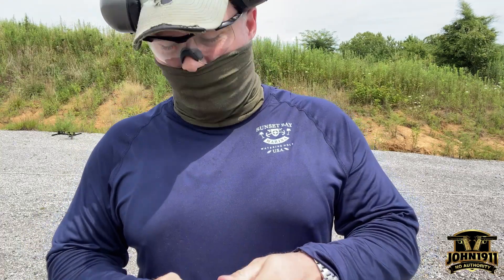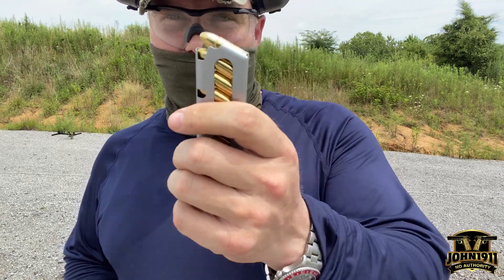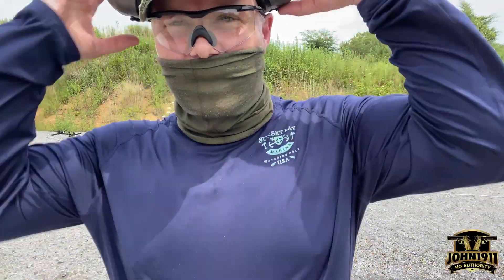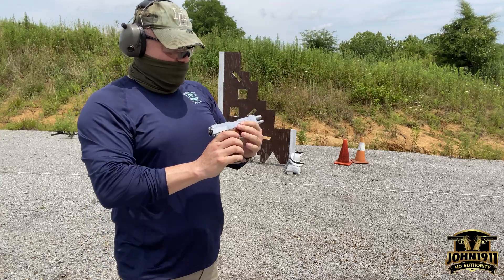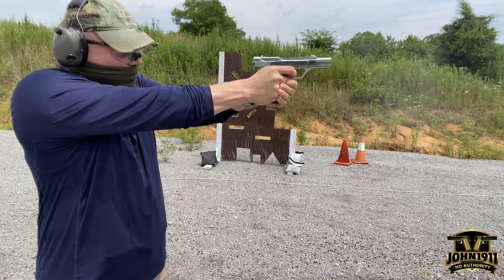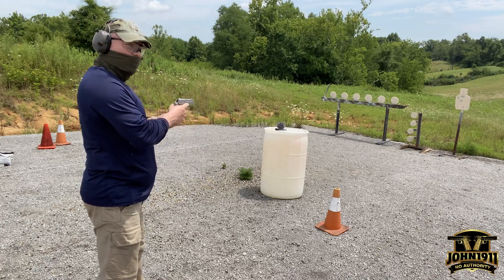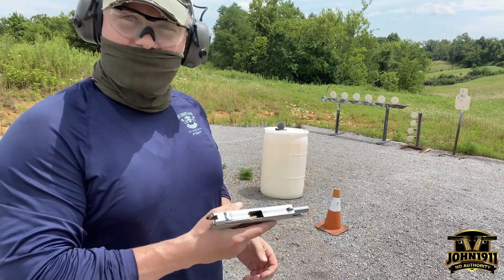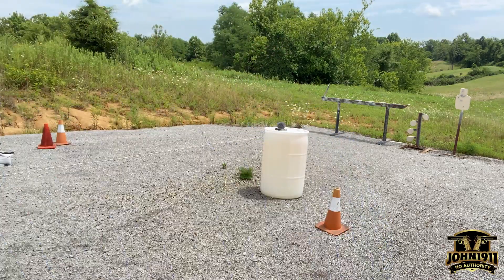Benelli B76 First Shots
OK. First of all let me start with the acknowledgement of a possible mistake. The records we have on file don’t show this pistol ever being fired before. But I would have sworn someone over here shot this pistol.

So…if one of you pops up and says these aren’t the first shots, you are correct. But I can’t prove it as I am typing this.

Now with all that out of the way, let’s get on with this. The B76 was a little finicky, but after a few rounds it seemed to settle in. I don’t recall specifically how this pistol locks, but the felt recoil felt like a straight blowback. For those who don’t know, I am describing a pistol trying to tear itself apart.

Finally…this gun isn’t thumbs-forward friendly. The ergos are such that it induces a malfunction, and cuts your hand in the process. I also suspect the recoil spring is gassed out. It seems very weak. Will need to order a replacement as well.

Sincerely,
Marky